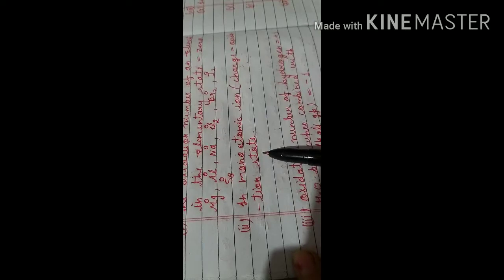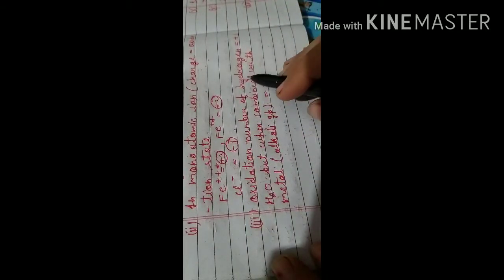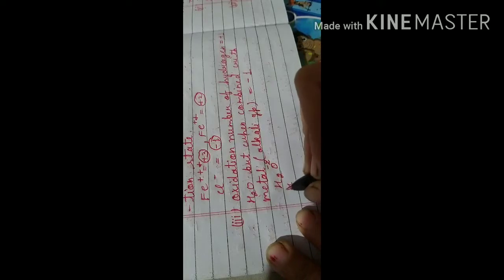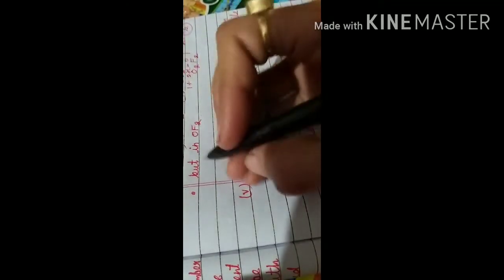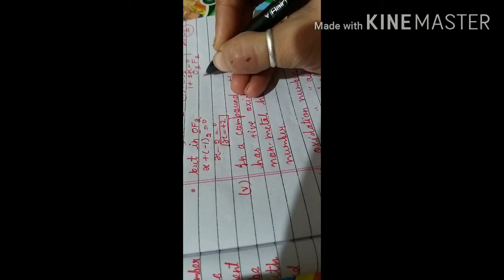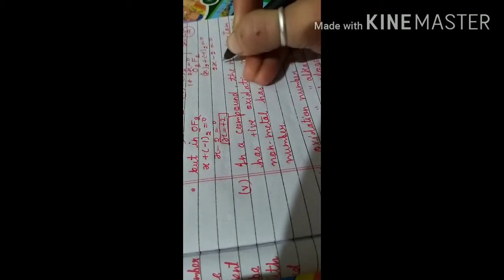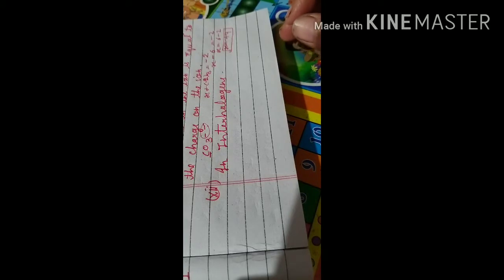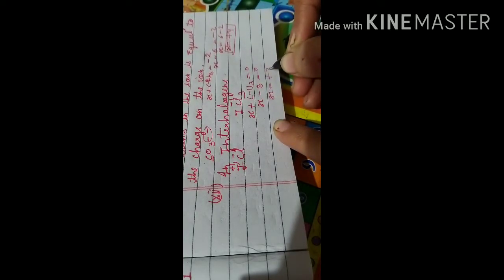11th chemistry: Oxidation number